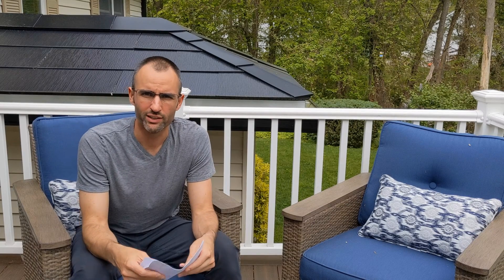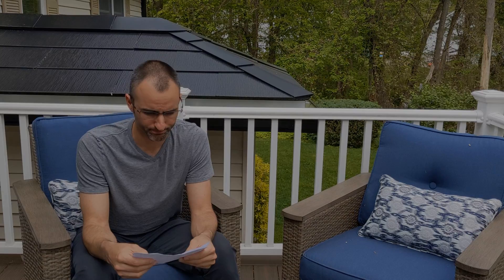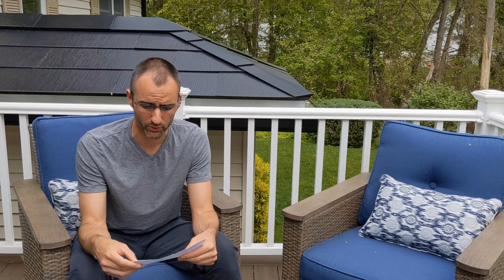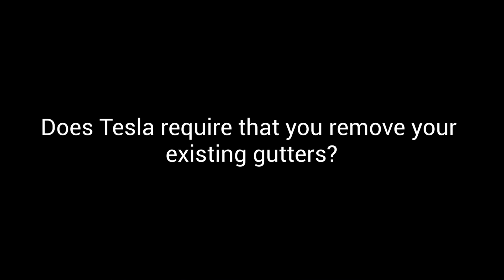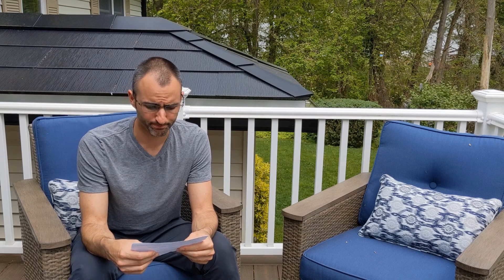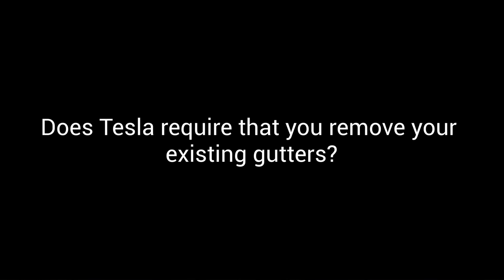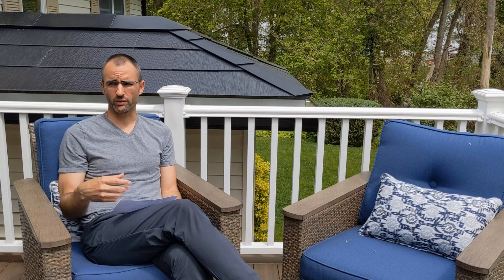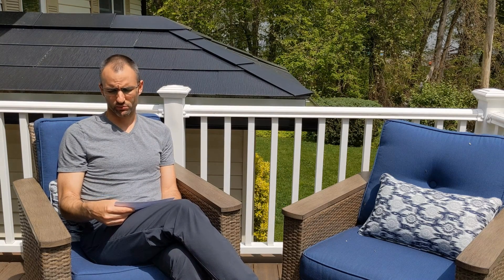Tesla Solar Roof - Gutter Nonsense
Today we talkin' about gutters. If you're planning on purchasing a Tesla solar roof then you need to have a plan for your gutters BEFORE Tesla begins installation. In this video, I share lessons I learned the hard way and footage of my solar roof paired with a 6" seamless black gutter.

Chapters
0:25 #1 We Talkin' About Gutters
1:06 #2 Q&A - The Short Version
1:43 #3 Q&A - The Long Version
1:53 #4 Does Tesla require gutter removal?
3:05 #5 Can your existing gutters work?
3:33 #6 Will your house be ok without gutters?
4:55 #7 What size gutter does Tesla recommend?
5:08 #8 How long does it take to source gutters?
5:28 #9 Will snow damage the new gutters?
6:27 #10 Tour of solar roof with 6" black seamless gutter